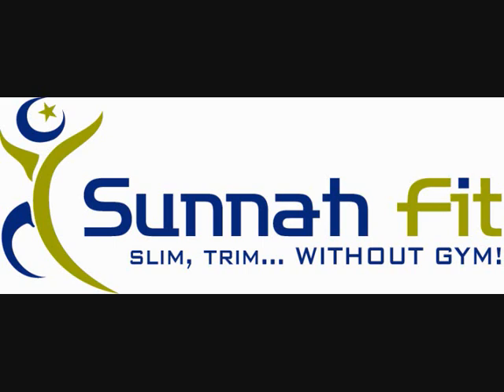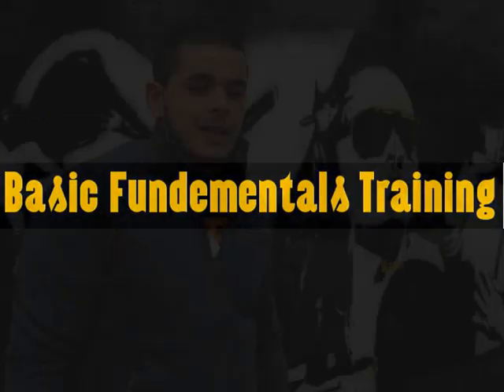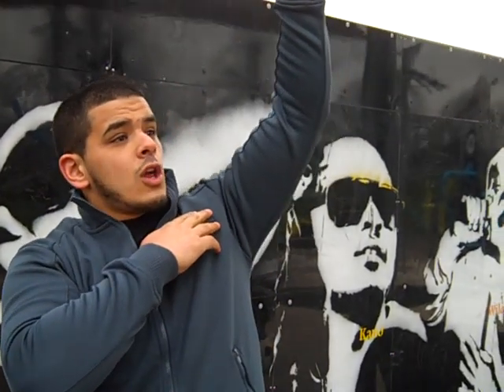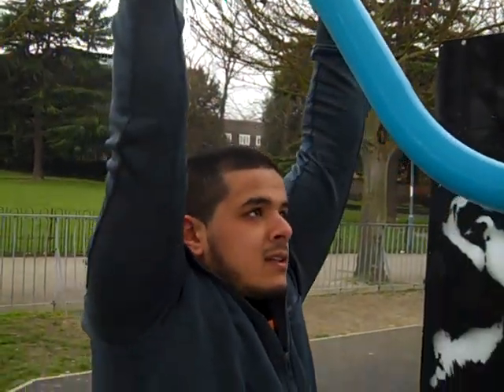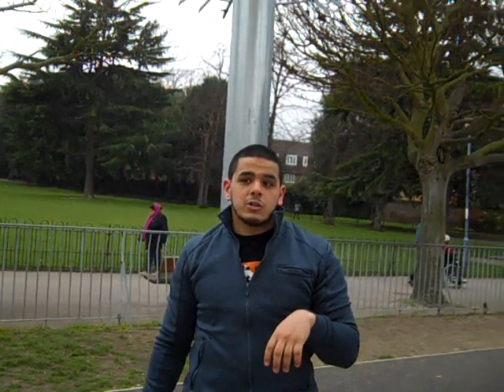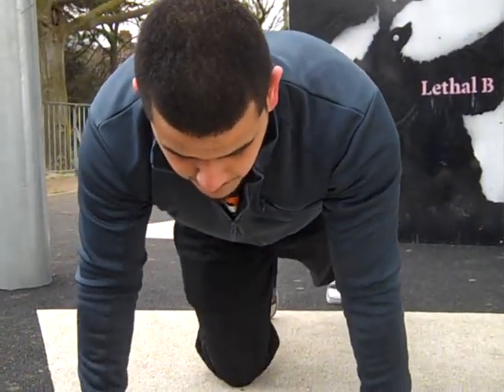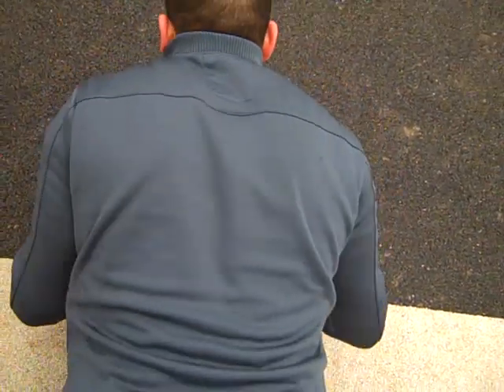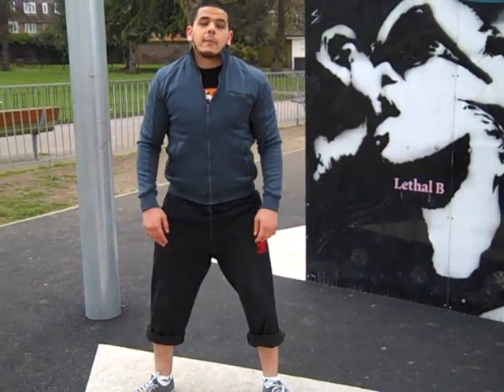Sunnah Fit: Fundementals workout - Basic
Basic Fundemental workout

Workout time - 20 minutes

Workout consist of:
Squats (20)

When you complete the above it will consist of a single set. You continue doing as many sets as you can within the time limit of 20 minutes.

Insha'Allah you will benefit from this